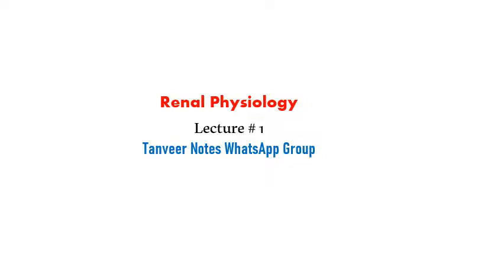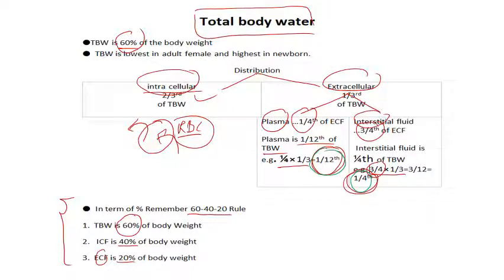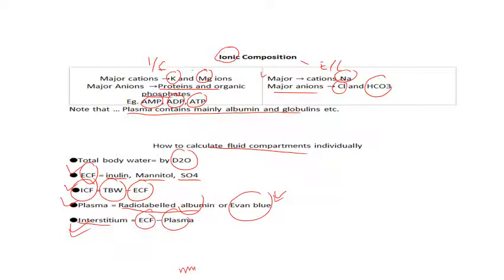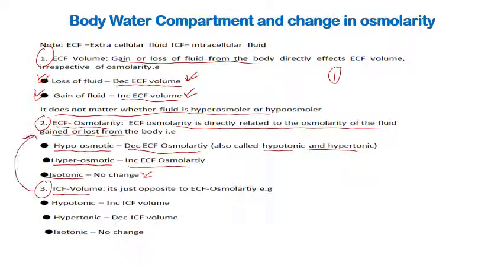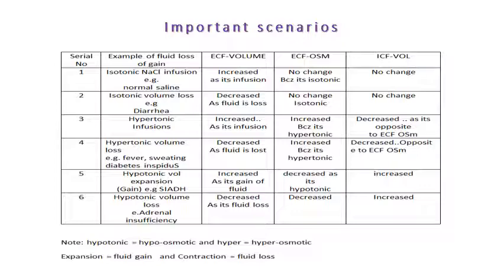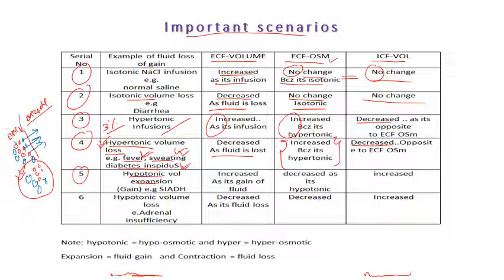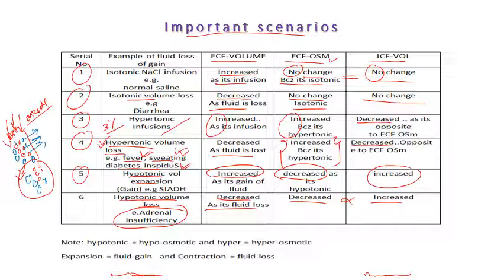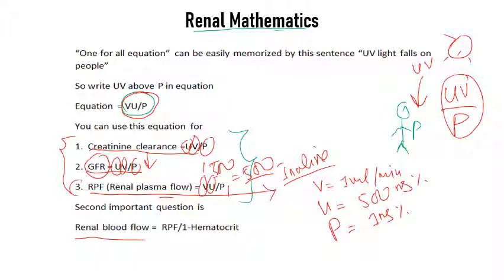renal physiology lecture #1 Tanveer notes explanation